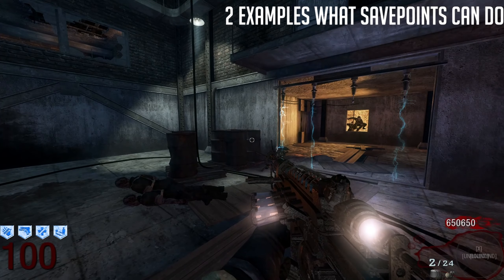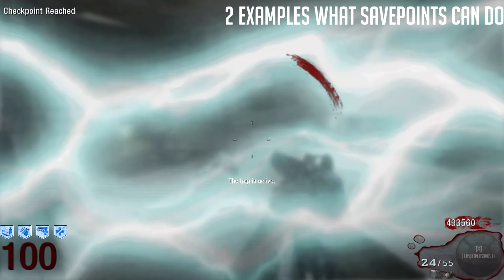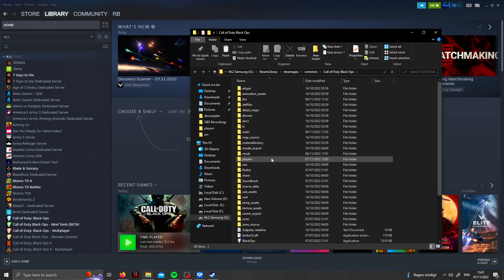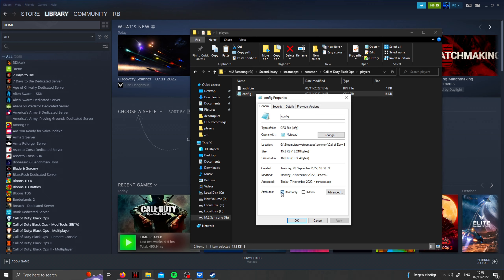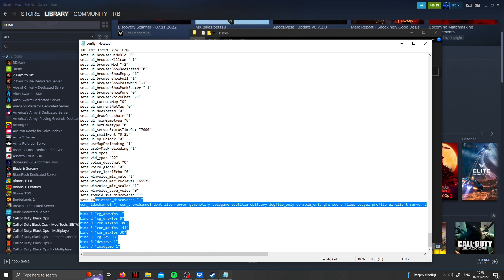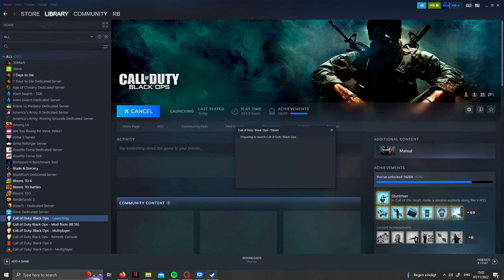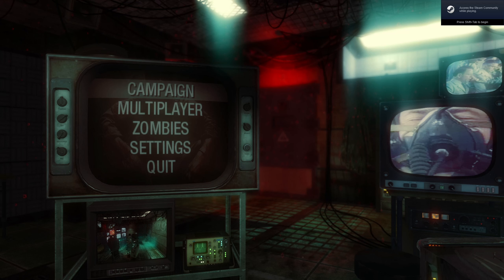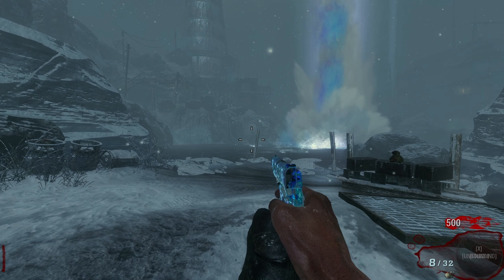Create SAVE POINTS in Black Ops Zombies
**Quick note : Putting your config on READ ONLY will make it so that when you complete a EE it will not save after you close the game , ex; when you complete the COTD EE and you fully quit the game and restart it the game will then not give you the waff when killing George because you have to do the EE again. This is because the game can't save to the config when it is set to READ ONLY. Idk if this also happens with the Campaign so be aware of this.**

Before I released this video I put up 2 polls with the question wheter or not I should release this video.
Both polls got a majority vote to release the video so here it is.
I know not everyone will be happy with me releasing this and that is fine , everyone has the right to have a opinion.
However do keep in mind that this game is 12 years old and that your opinion should not affect other people's way of playing the game.
Everyone has the right to play the game how they want , as long as people understand that this is NOT allowed for any records and probaly will never be allowed.
Also if you were to use this you should be honest about it. At the end of the day it is discoverable if someone uses this. There is multiple signs that indicates if
someone is using this or not in a game. I do know that this will be controversial.
I will be removing + blocking any hatefull comments to any of my social platforms that people may post because of this video. At the end of the day this is just a VIDEOGAME.

My Discord ( Zombies resources Discord full of custom camos / patches / guides and more !